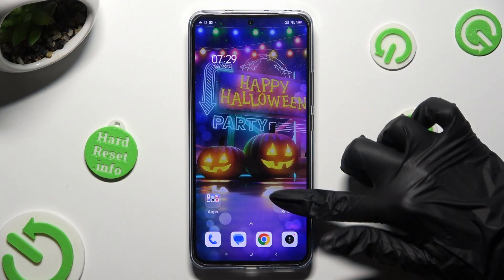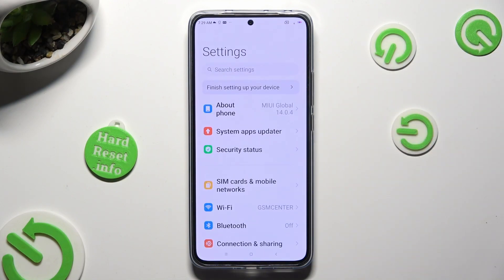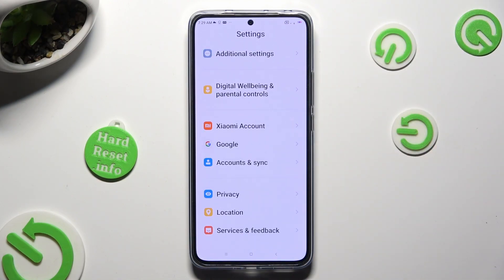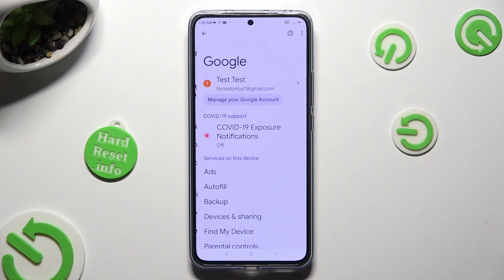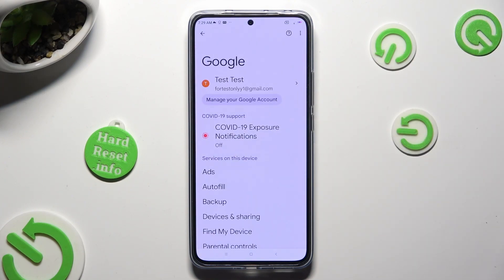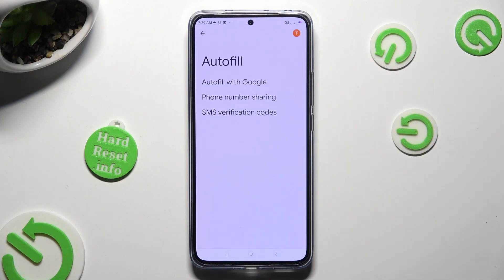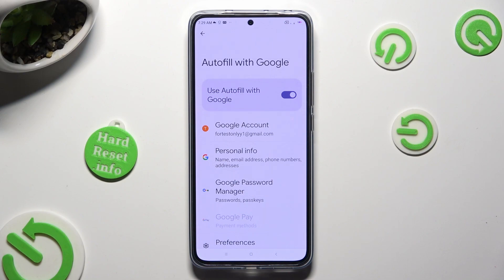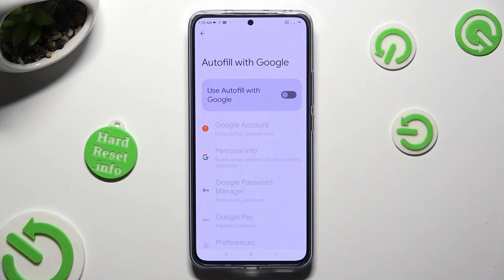How to Enable / Disable Autofill with Google on Xiaomi 13T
Find out more about Xiaomi 13T:
Hello! Today, we'll guide you through the process of turning on or off the Autofill with Google feature on your Xiaomi 13T. Our expert will lead you to the Google Autofill settings and show you how to activate or deactivate this feature on your device. Thank you for joining us! If you want to know more about your Xiaomi 13T, visit our YouTube channel.

How to enable / disable the Autofill with Google on Xiaomi 13T? How to manage Google Autofill on Xiaomi 13T? How to turn on / off the Autofill with Google in Xiaomi 13T?